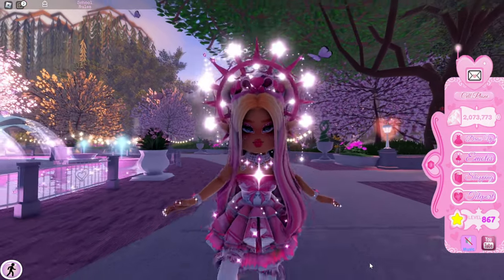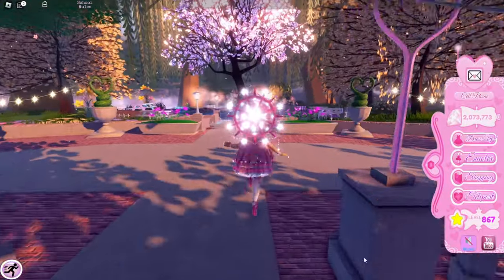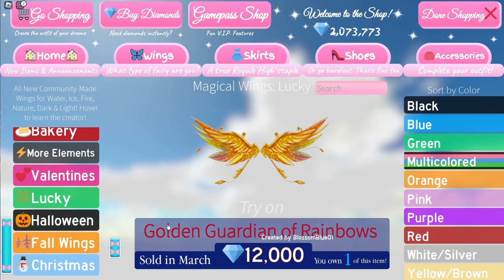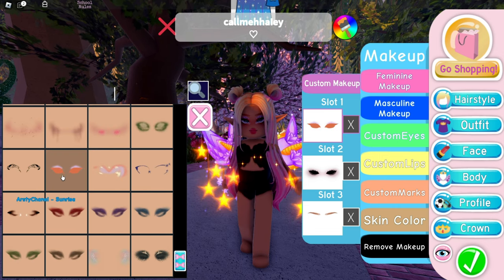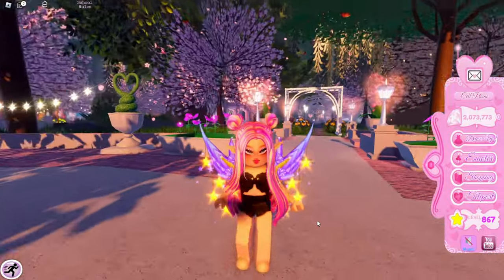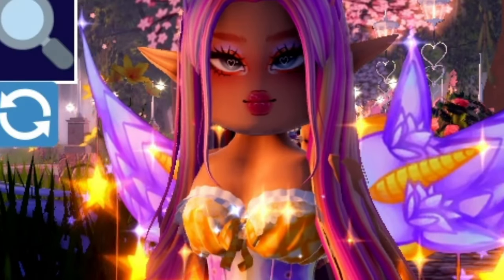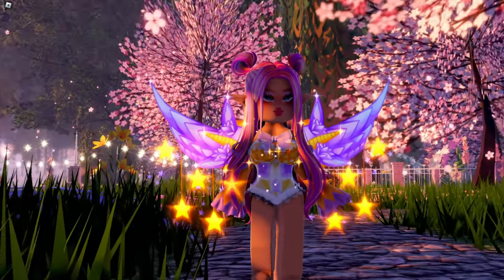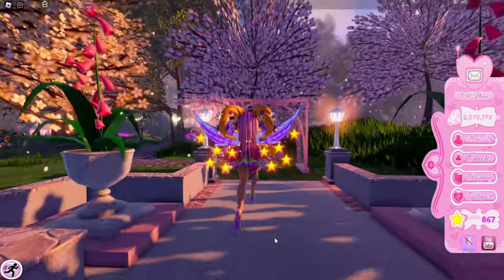NEW ITEMS COMING TO THE SHOP IN 2 WEEKS!!! 👀 ROBLOX Royale High Spring Update Tea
🌈 Hey guys! It's Haley here. Welcome back to another Roblox Royale High video on my channel. In today's video I will be talking about new items that are coming back to the shop in 2 weeks for another spring update! 👀